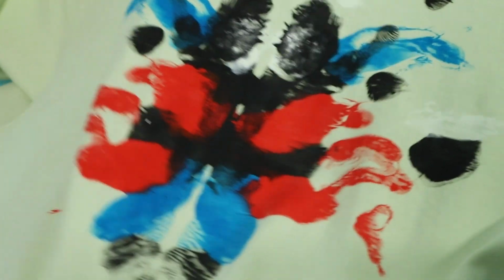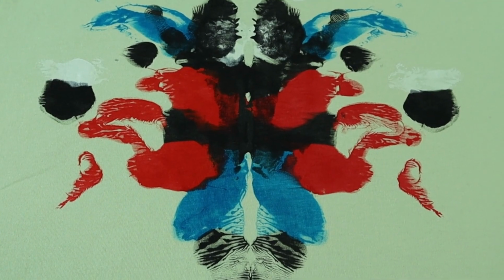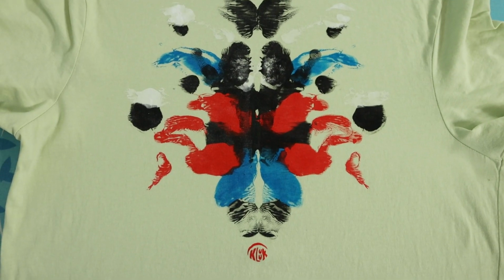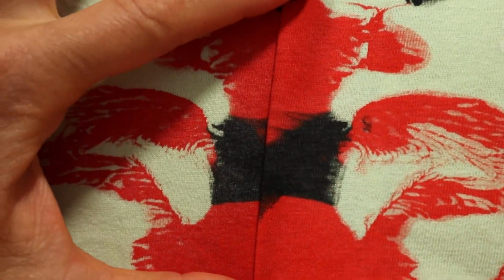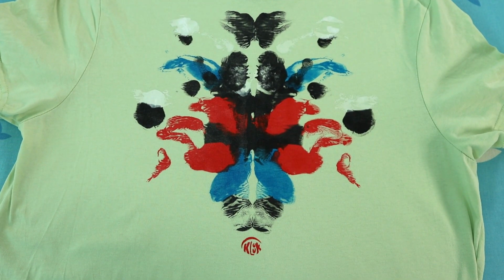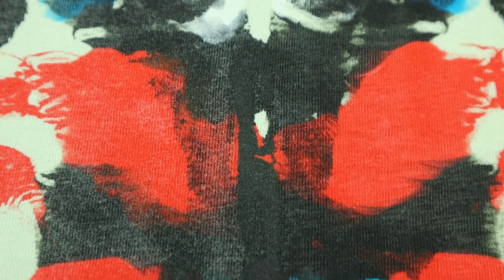Should You Fix Screen Print Paint with Ironing? Testing Texlilac Paint With and Without Ironing.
It is recommended to iron screen print paint, but it is not mandatory.
I wanted to test the difference between ironed and not ironed paint. So I painted an image onto a 100% cotton T-shirt with Texilac Coloranti and Texilac Polimer 2000 silkscreen paints (you need to mix them).

I ironed the right side of the image through a thin cotton cloth after the paint had thoroughly dried. I did it for three minutes with the hottest possible setting (the iron was always moving).

Then I washed the shirt on a delicate wash cycle and turned it inside out. After the third wash cycle, you can clearly see the difference between ironed and not ironed parts of the image.

I believe this is important information for everybody using screen printing paints.